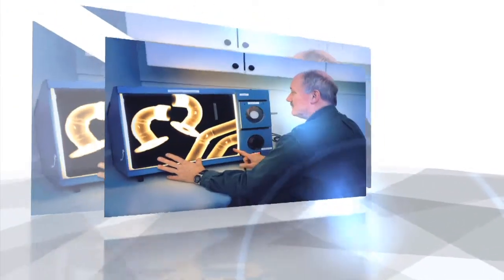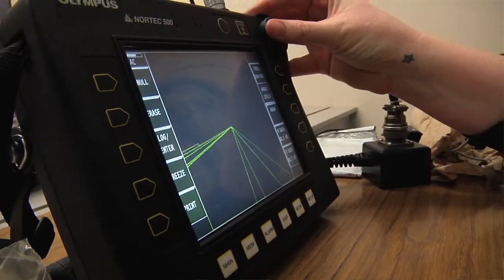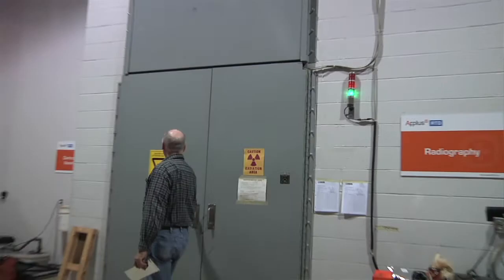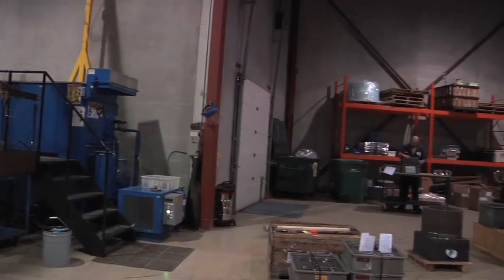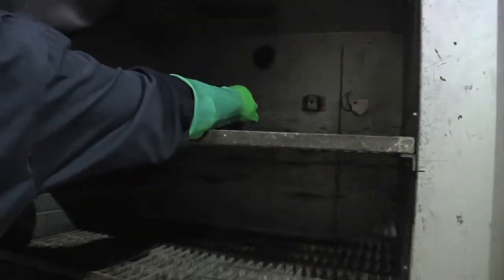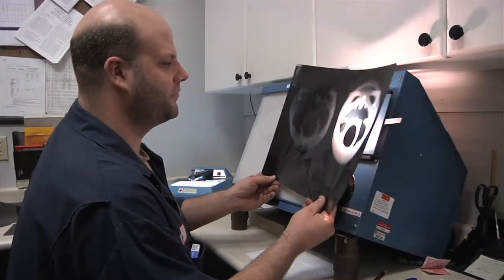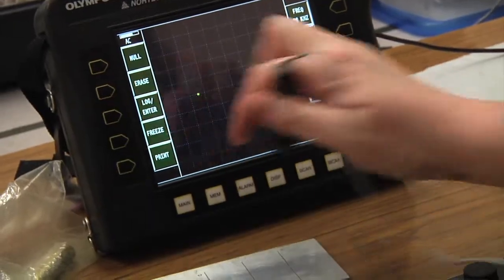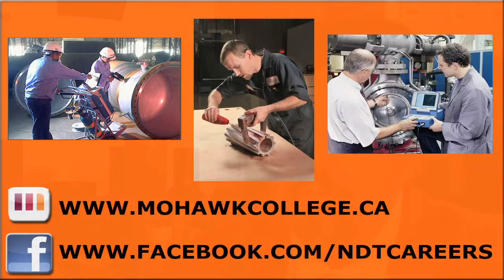NDT Mohawk College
Quality Engineering Technician - Non Destructive Evaluation (NDE) Diploma
CINDE is a not-for-profit organization offering professional membership and education for NDT personnel. Written and practical exams can be attempted at CINDE's approved test centre.